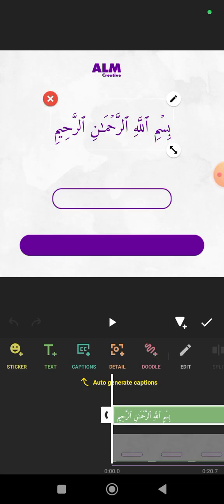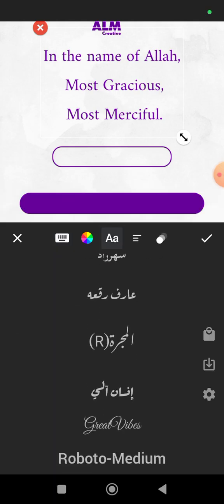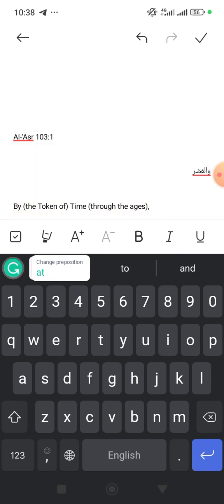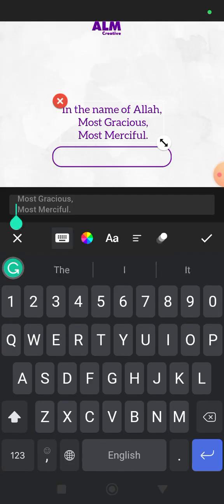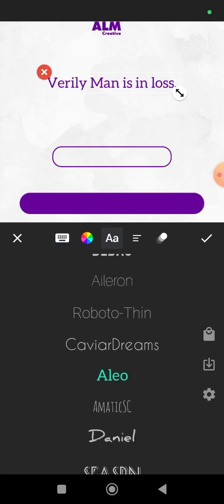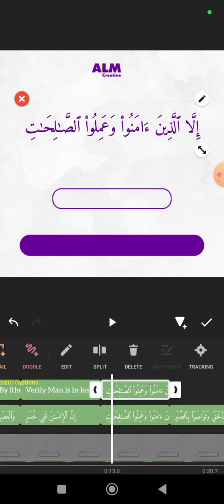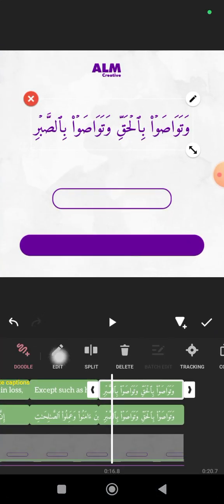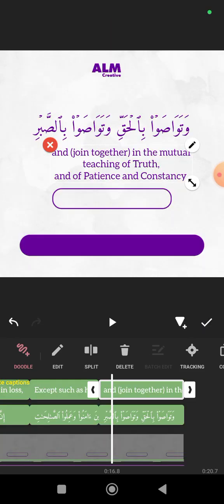How to Edit Professional Quran Videos with InShot (Beginner Friendly) E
Unlock the secrets to creating captivating Quran videos right from your smartphone! This in-depth InShot tutorial is specifically designed for beginners who want to learn how to edit Quran videos effectively and beautifully. Whether you're a content creator, a student of the Quran, or simply wish to share inspiring verses, this guide will equip you with all the skills you need.
Join AlmTube as we explore:
The essential tools within InShot for seamless video editing.
Techniques for adding meaningful Quranic text and translations.
Tips for perfect audio synchronization and background music selection.
Creative ways to use effects and transitions to make your Islamic videos stand out.
Best practices for exporting your finished Quran recitation videos in high definition.
Stop wondering how to make Quran videos and start creating! This step-by-step walkthrough will transform your editing journey, making it easy and enjoyable. By the end of this tutorial, you'll be confident in producing professional-looking Quran videos that engage and inspire your audience.